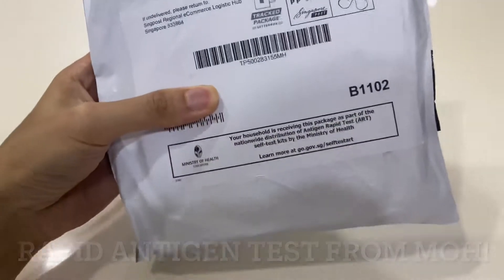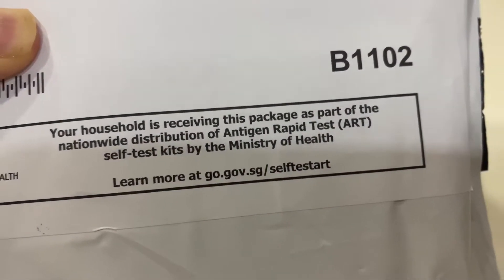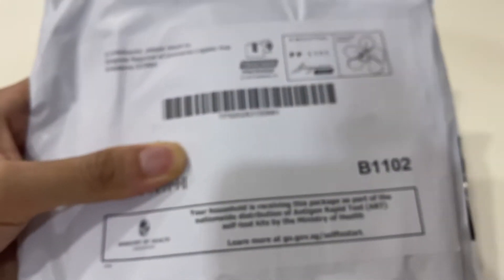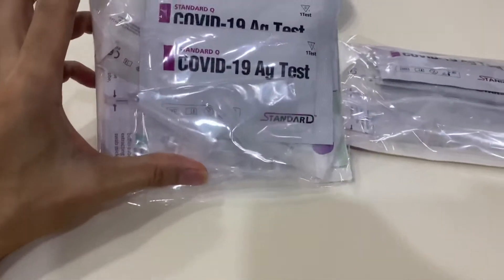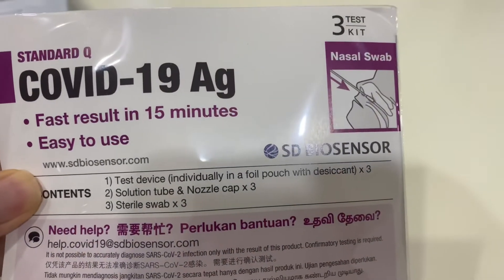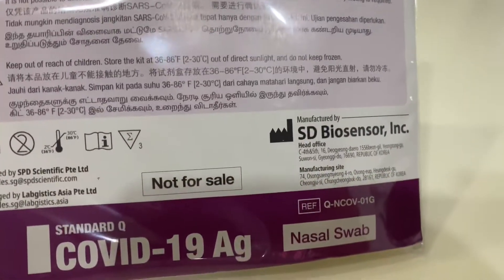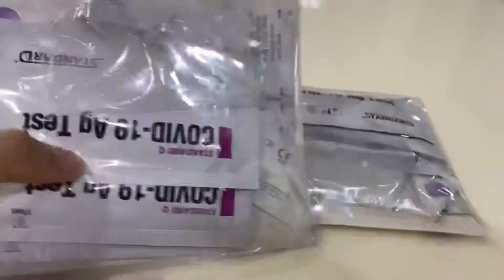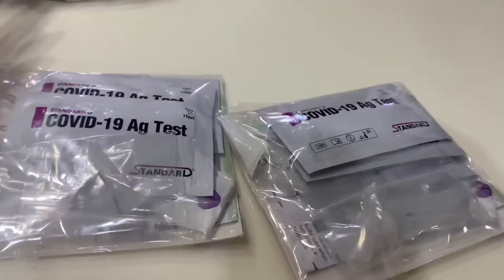Rapid Antigen Test From MOH Received in the Mail August 2021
Got this in my mail! Nationwide distribution of rapid antigen tests, for COVID.  Each household will get 6 tests. Not exactly sure how to use them, got to read the instructions carefully!  The fight against COVID continues.  This looks to be a very, very long journey.  Take care and stay safe!